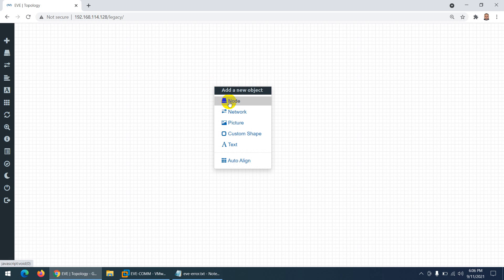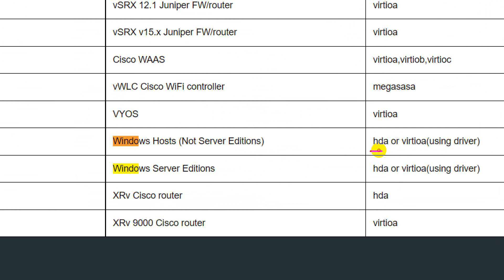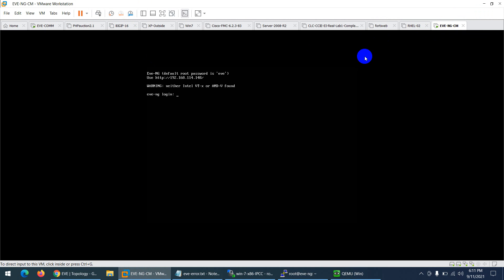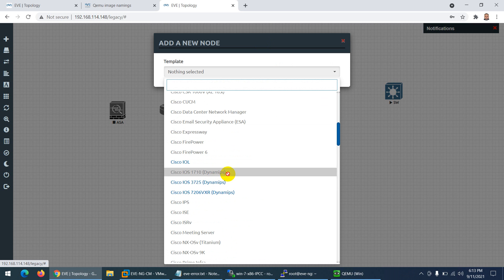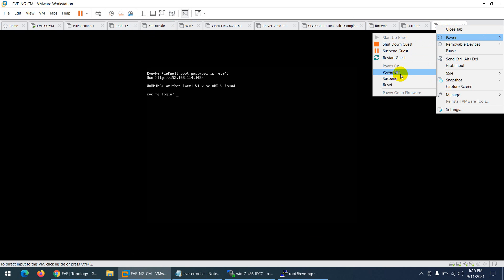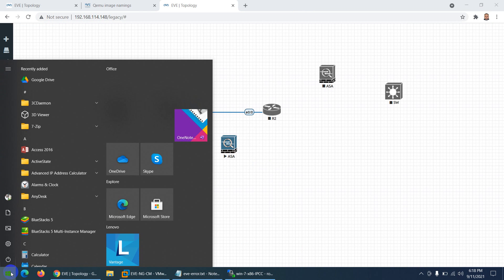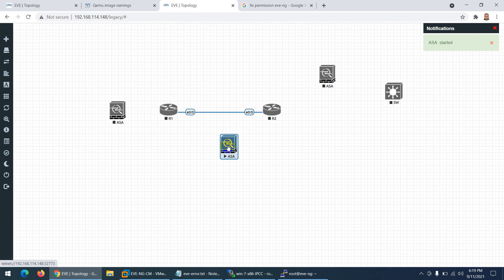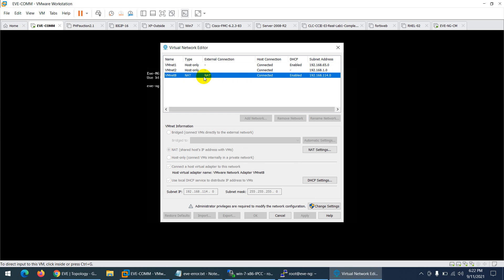EVE-NG Common Issue Part-3